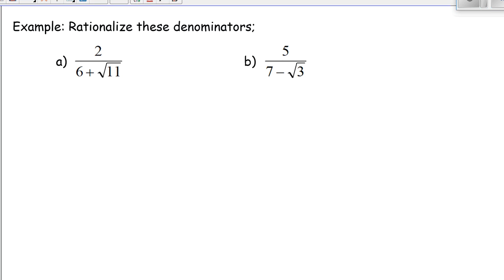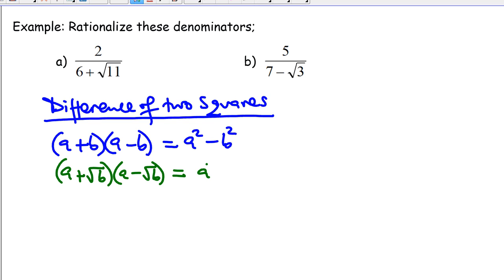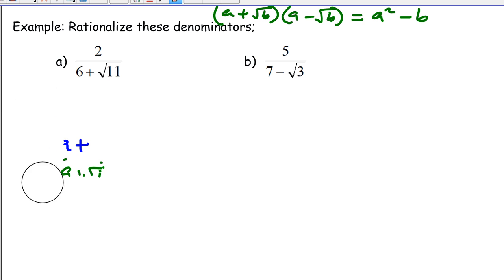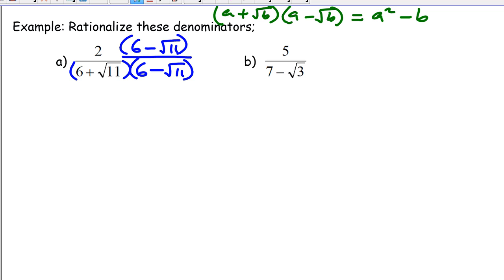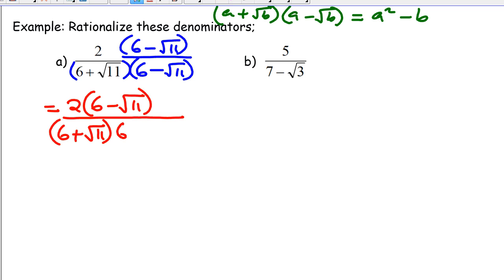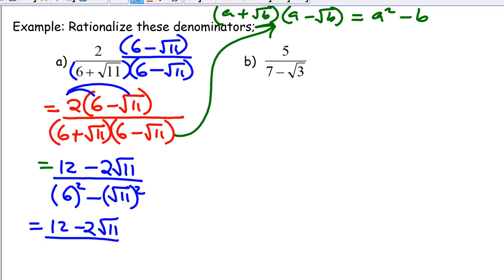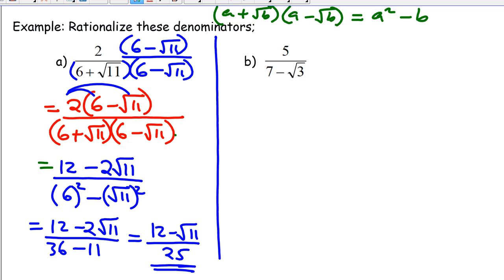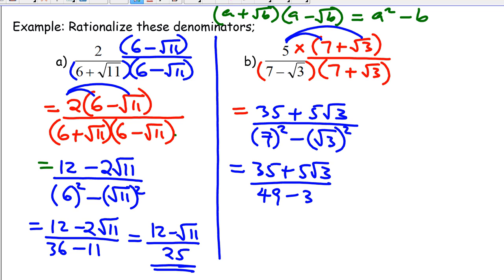Rationalizing the denominator (Part 2)